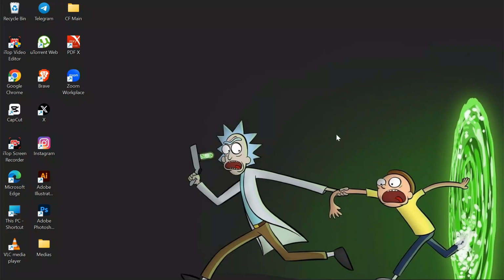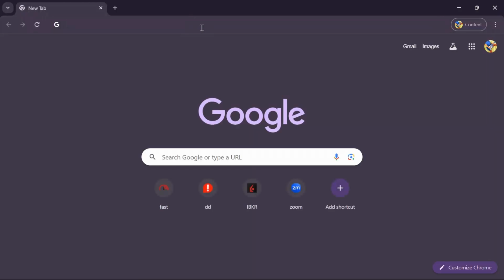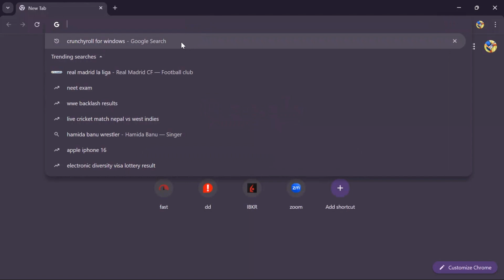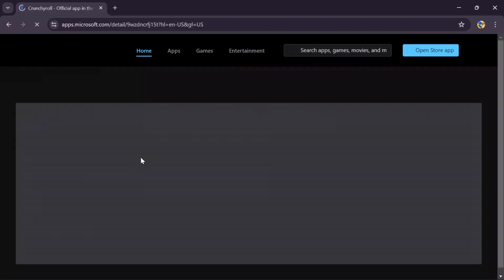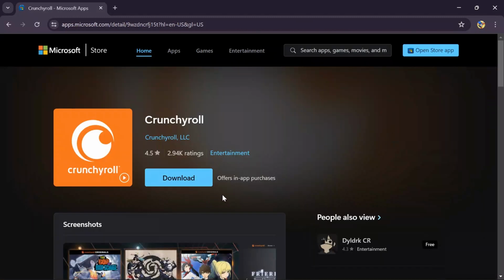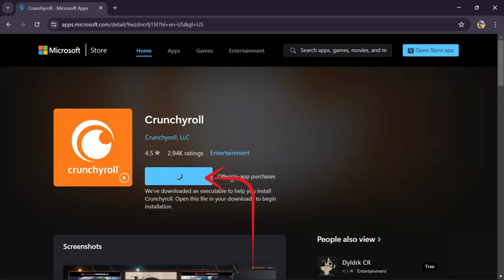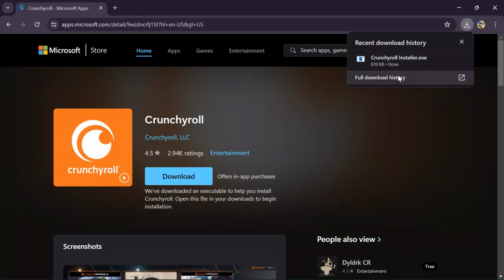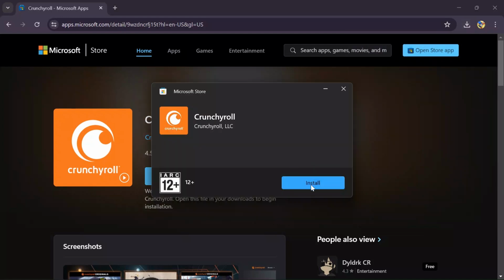How To Download And Install Crunchyroll App On Windows 11/10 (Full Guide)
Learn how to get crunchyroll app on your desktop or laptop. So make sure to watch the video till the end to get full details on how to download and install crunchyroll on your windows.